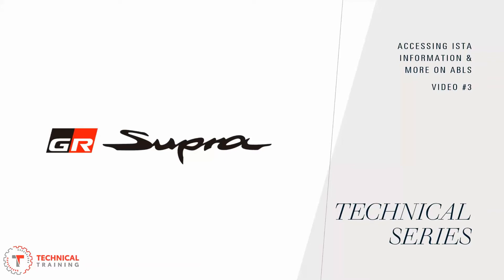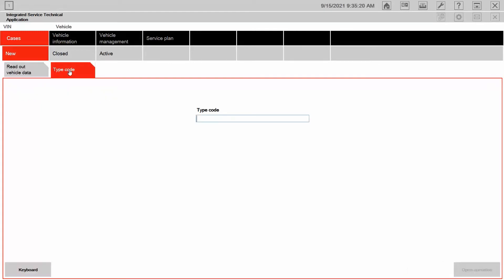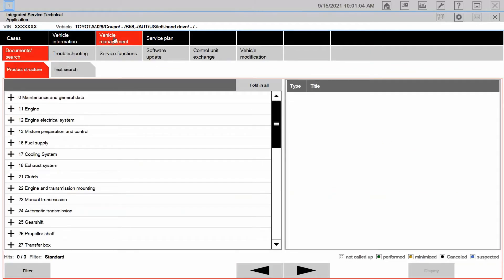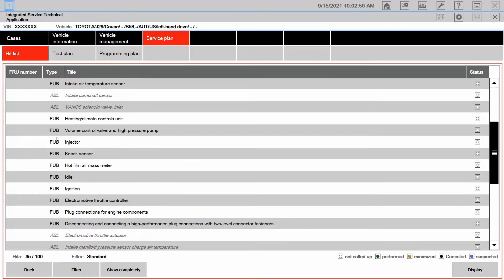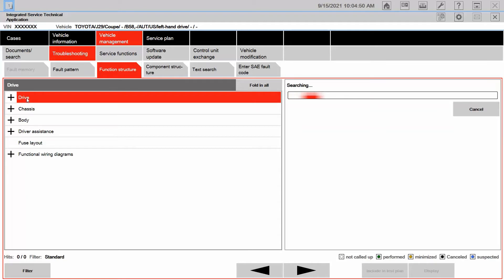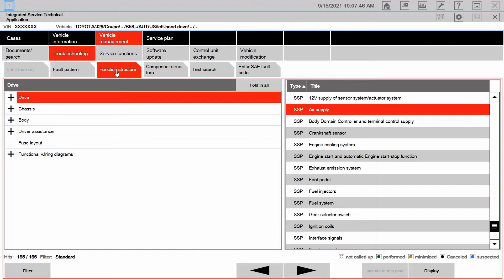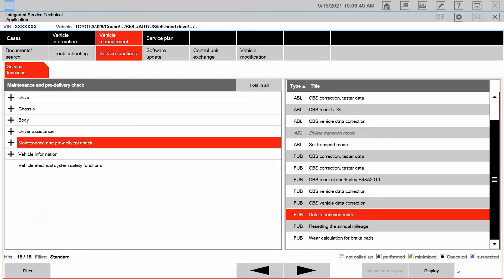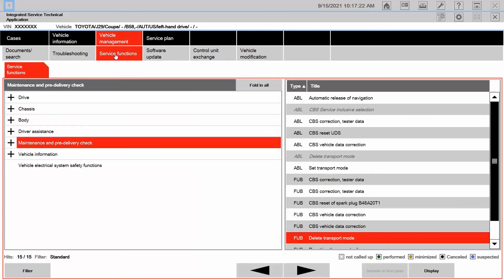Toyota Supra VIDEO #3- Manually accessing info in ISTA & more on ABLs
Diagnostic information is only available on ISTA for Supra. So what happens if you want to look at diag. information and you don't have a vehicle to connect to, so you can create a case?
In this video we will show how you can do this as well as we will take a look at ABLs for calibration, initialization, and maintenance type procedures.